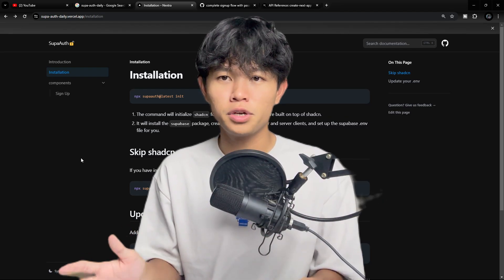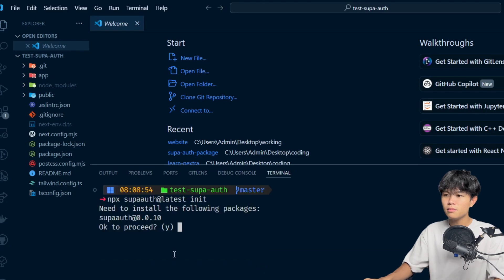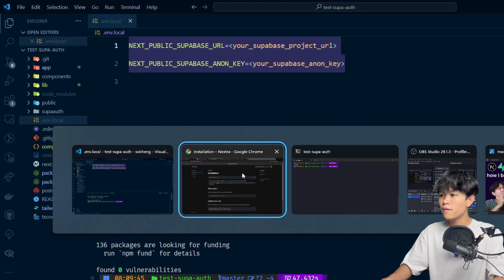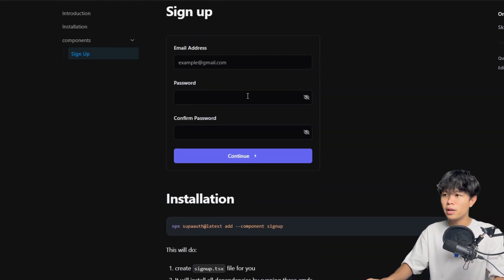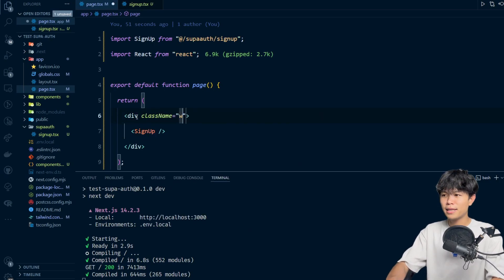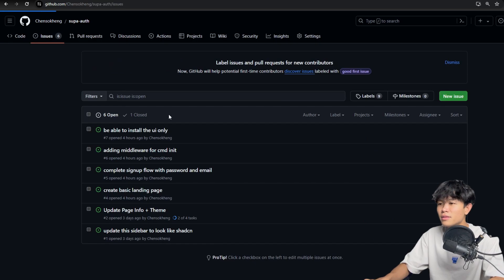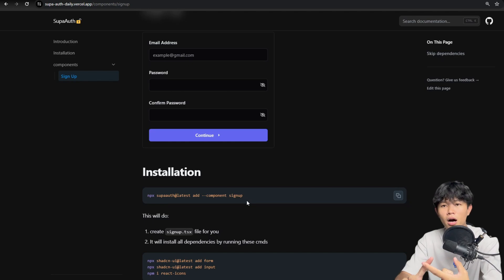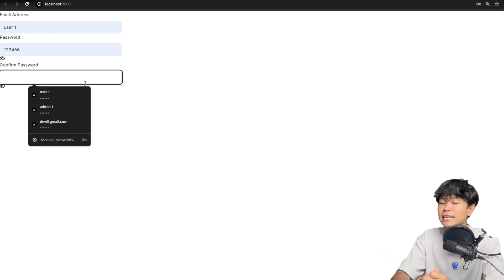I just finished POC version of my open-source project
In this video I am going to show you how to the poc version of my open-source project.